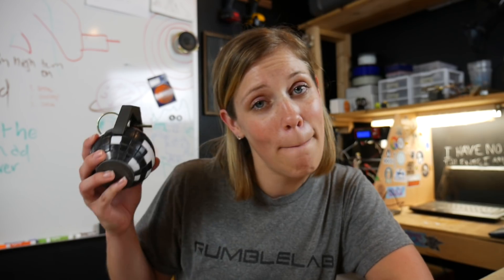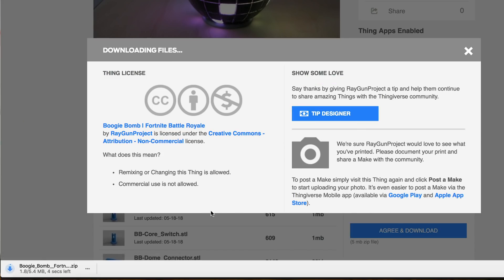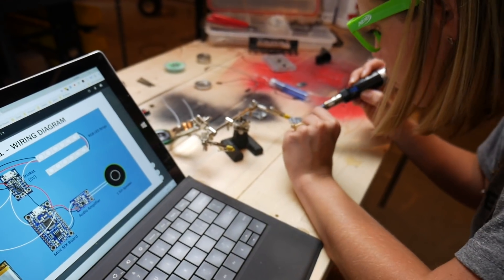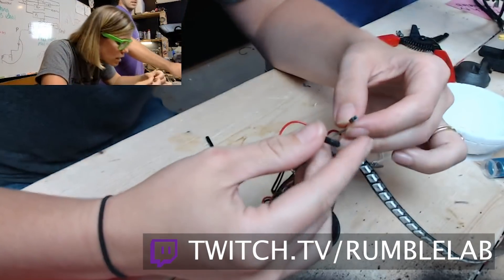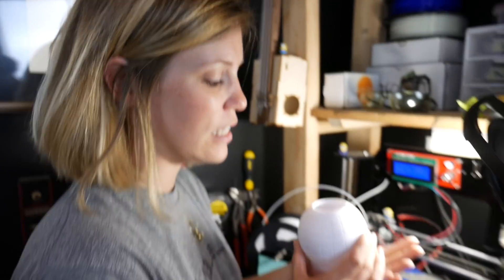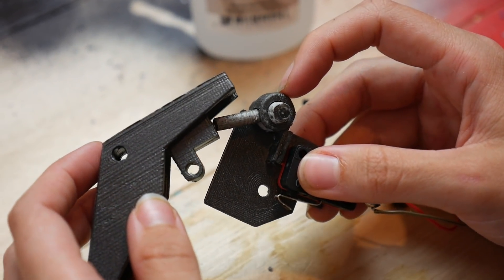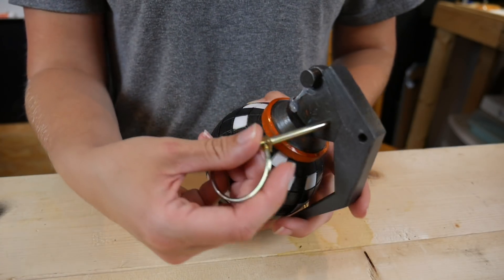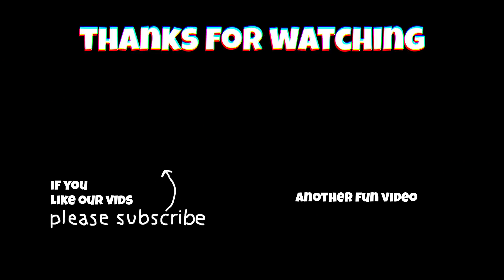Real Fortnite Boogie Bomb - Make your own!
Bolling made a real Fortnite Boogie Bomb! The plans for this project came from The Ray Gun Project. His fortnite boogiebomb design is brilliant.

From learning how to solder to figuring out why the heck the sound won't work, this video documents Bolling's first build; her very own real life Fortnite Boogie Bomb to prank Moultrie with! Check out the video to see how it goes.

WARNING: Cringeworthy Fortnite dance moves may occur during this video.

MAKE WITH US!
Have an awesome idea for a project and want our help to make, break, or take it apart? Then ask your parents to fill out the MAKE WITH US FORM below.

MAKE WITH US FORM

RumbleLab was started by some mechanical engineers who are passionate about helping kids get into making stuff. Currently we are taking kids to MARS with our Mission to Mars Challenge Crate. Ready to tackle some problems in outer space?

The updated version of the current 3D printer we use: